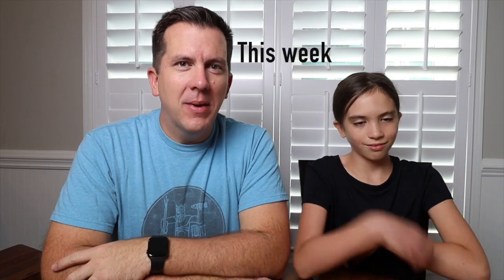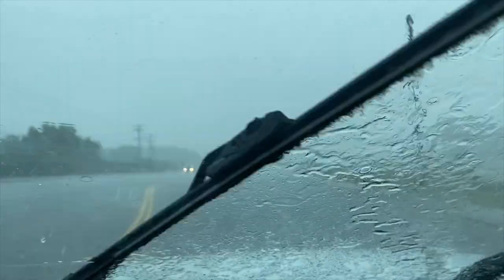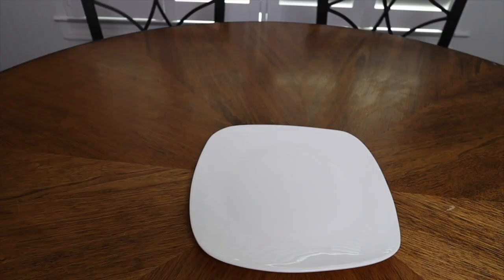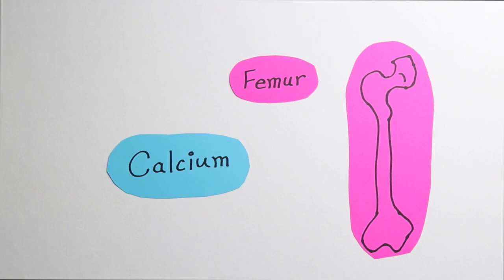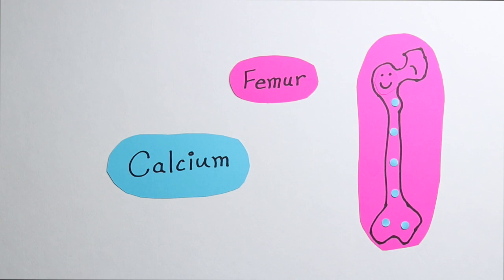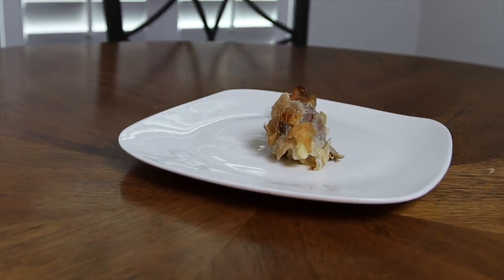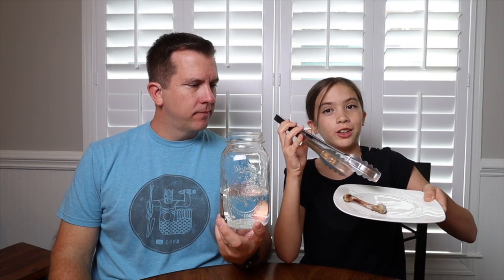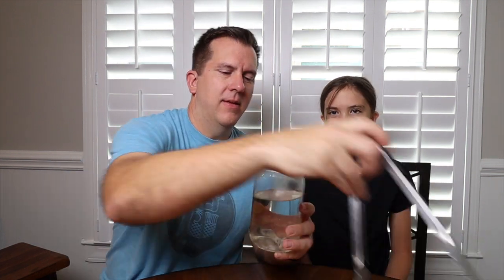Using vinegar to weaken bone structure for an easy homeschool science experiment!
In today's episode, due to rain delaying our original plans, we created a new segment we are going to call Kitchen Corner.  These segments will be all about easy and fun science experiments you or your learners can do with simple ingredients at home.

Today's episode demonstrations the importance of daily calcium intake and shows what happens to bones when there is not enough calcium.  ENJOY!